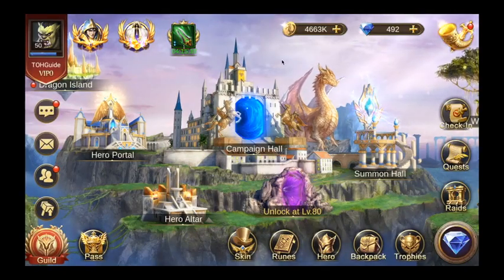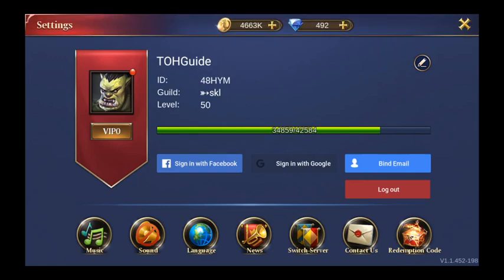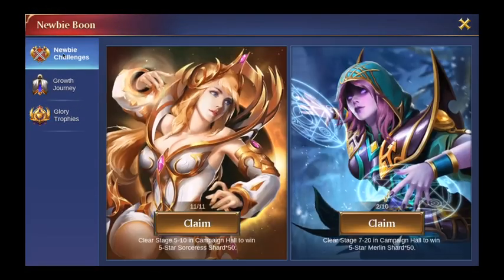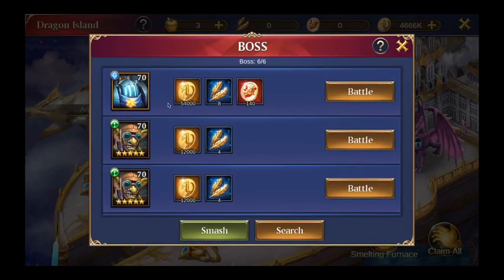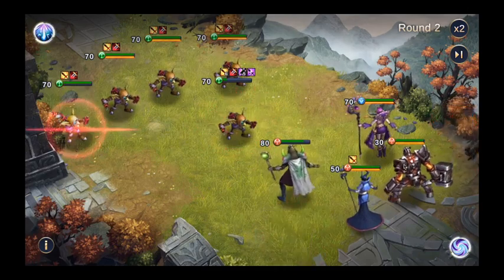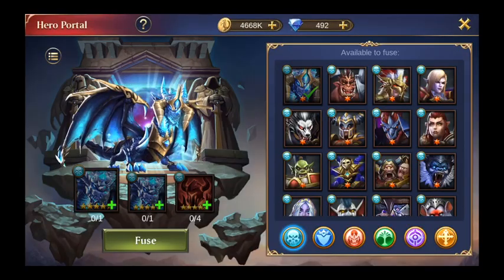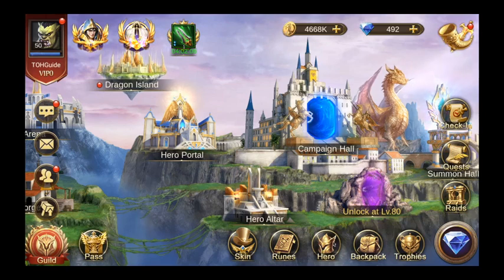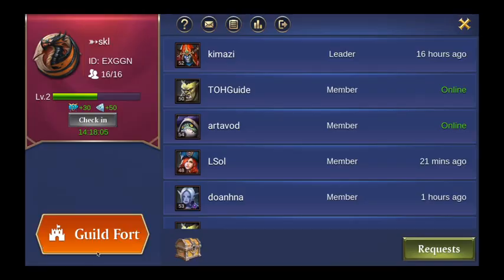Trials of Heroes - F2P Guide, Tips & Tricks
Video Series on how to stay competitive as a F2P player in Trials of Heroes. The series will follow my progress on a F2P account, and show how to spend resources as wisely as possible.
Suggestions, questions, and requests for future content in the ToH universe is highly appreciated

00.00 - Intro
03.24 - Newbie Boon